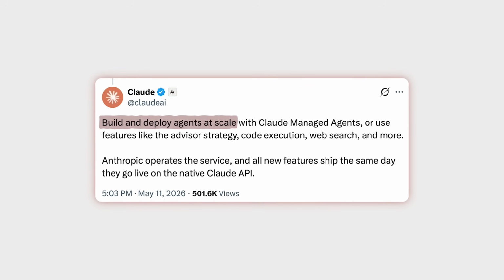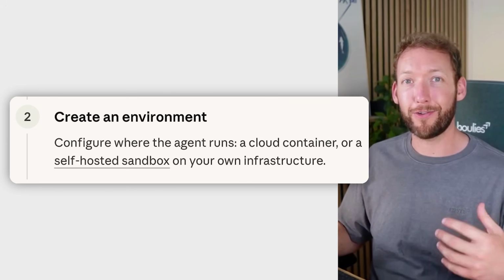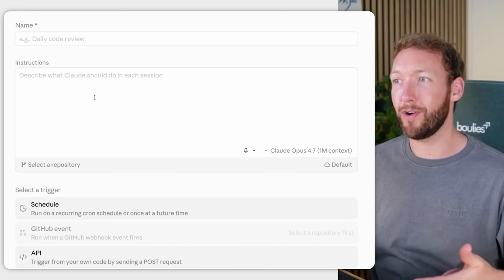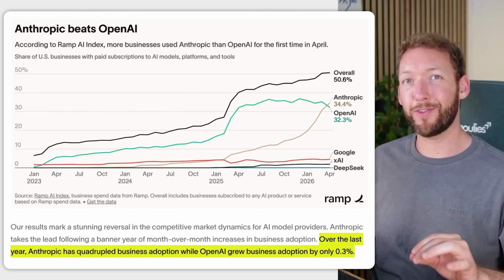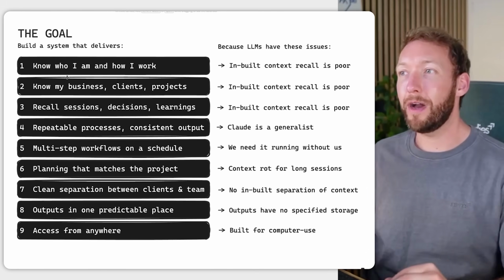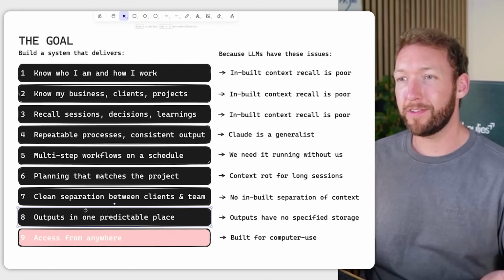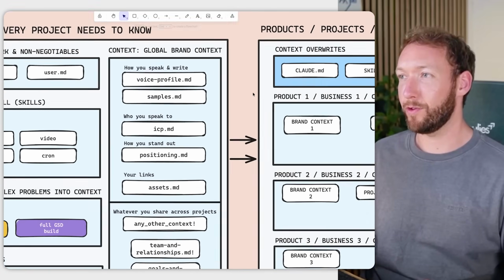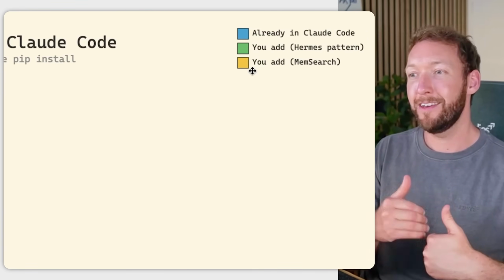Claude Code Is Quietly Leaving Small Businesses Behind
You're not imagining it. In this video, I'll explain the real reason behind this shift and walk you through the four practical steps I'm taking to build a portable AI Operating System. This strategy ensures you're not locked into Anthropic's ecosystem and can future-proof your business workflows.

00:00 - Anthropic Doesn’t Want You To Know This About Claude Code
00:36 - Why Claude Code Is Drifting
05:07 - The 4 Steps to Stay Portable